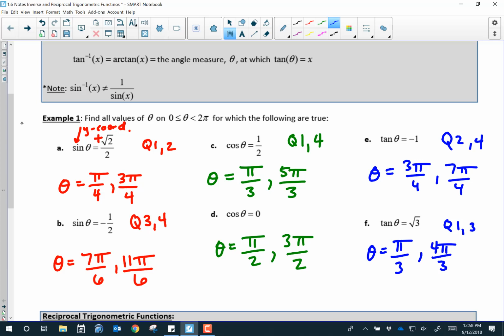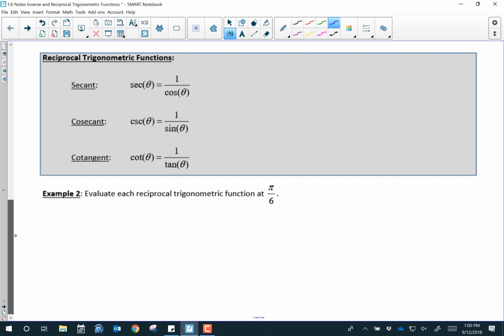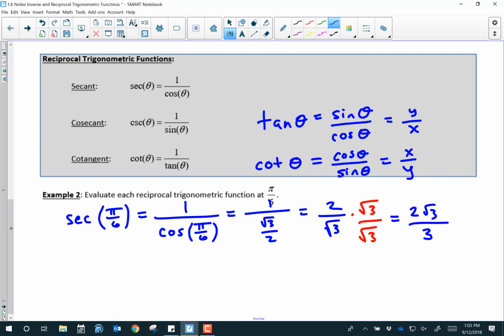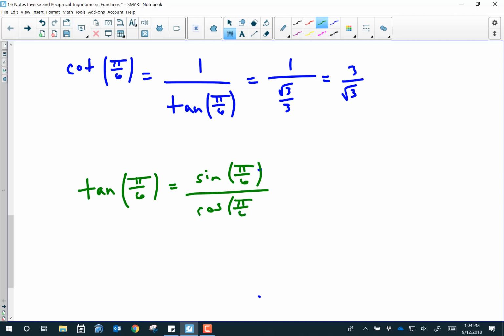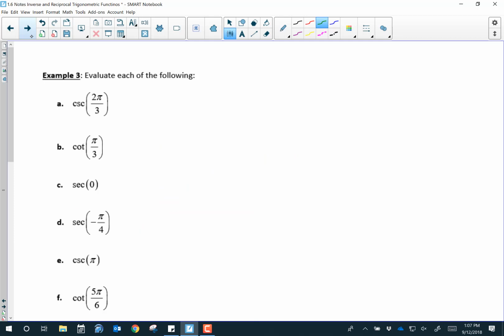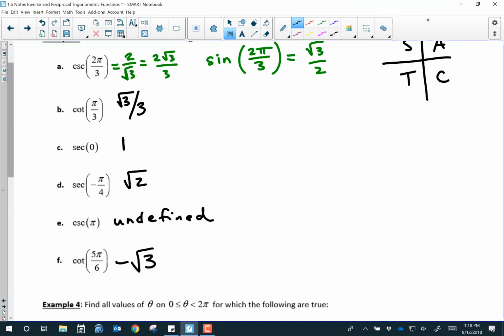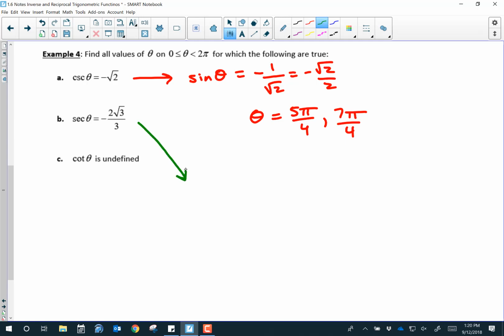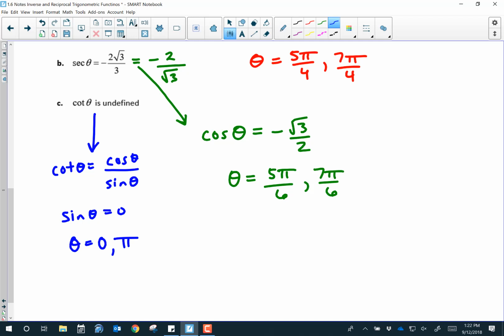PCH 1.6 Notes Part 2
Inverse and Reciprocal Trigonometric Functions